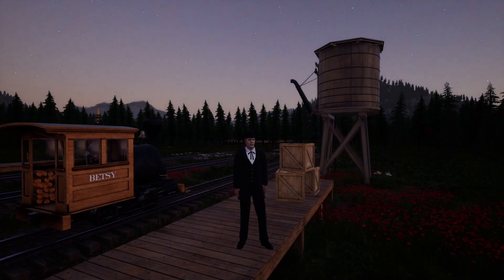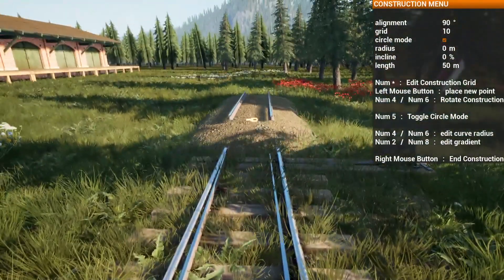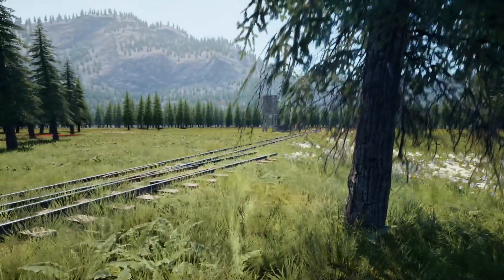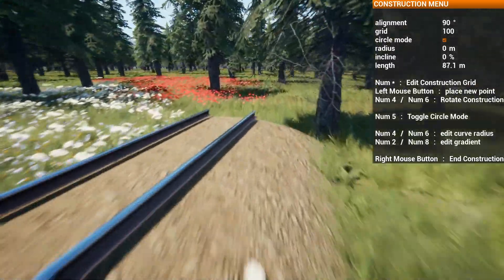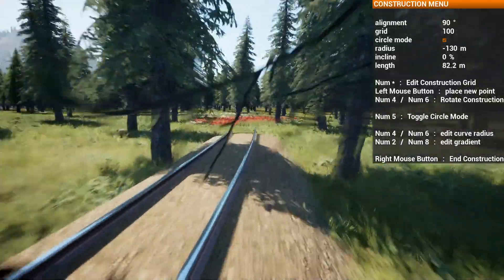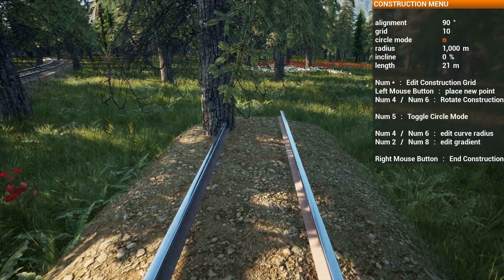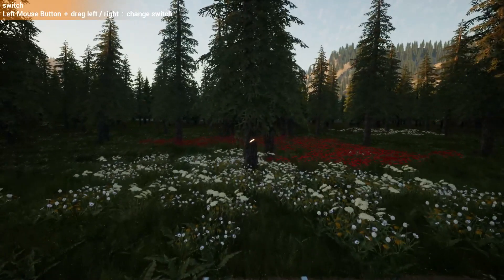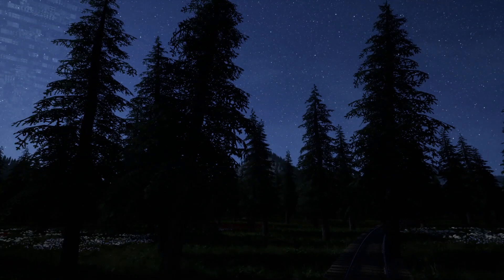A New Start In RailRoads Online!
Today we start a new layout on the beta test and see how things go in RailRoads Online!